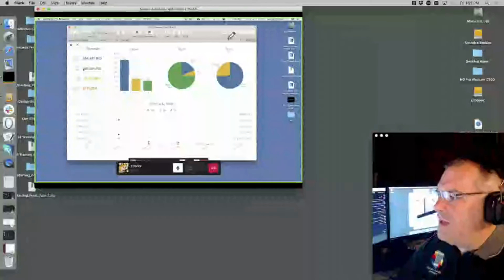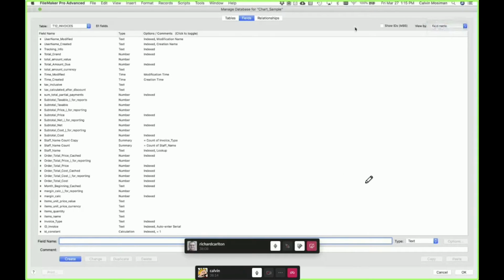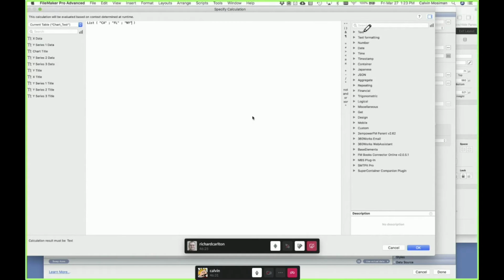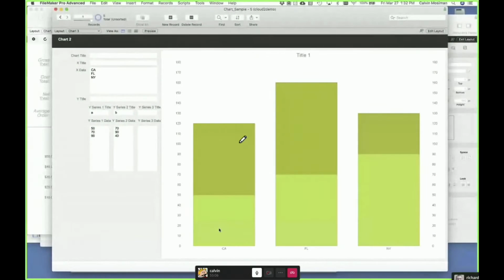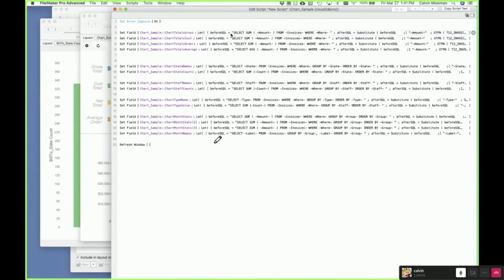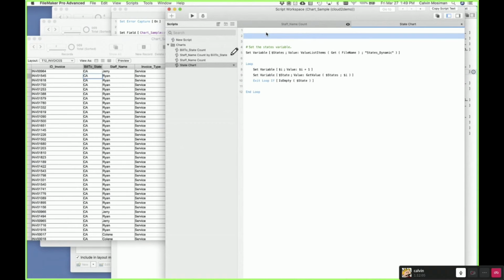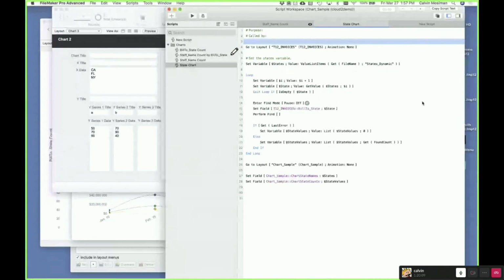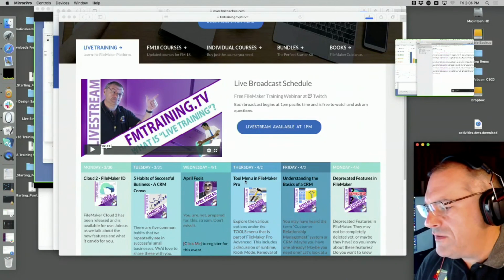FileMaker Charts - Build Your Own Custom Charts and Prebaked - FileMaker Building Custom Charts Live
6272 - LiveStream - 03.27.20 - FileMaker Charts - Calcin Mosiman

Charts can be a powerful way to quickly see how your data stacks up.  There can be simple charts made directly within FileMaker to complex ones that are created by outside vendors.

FMTraining.TV
2122 9th St., Suite 102